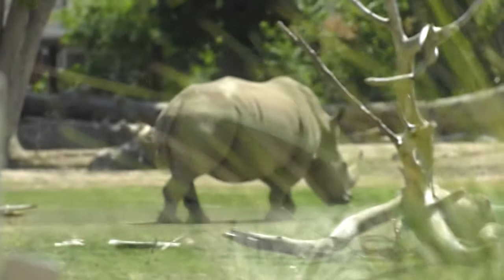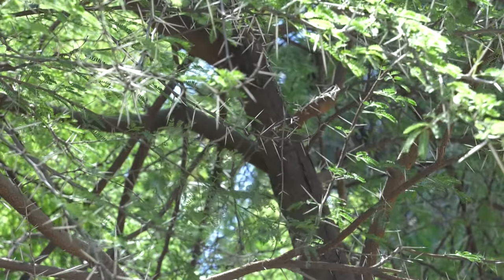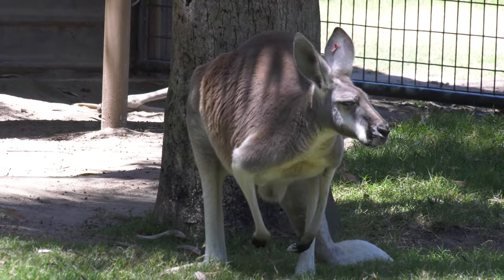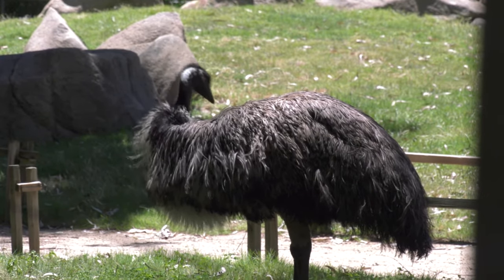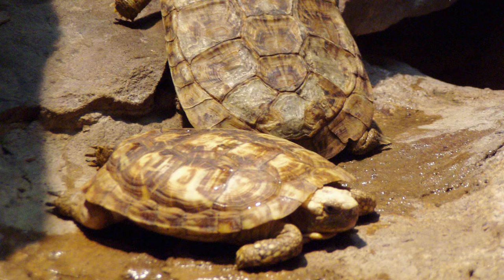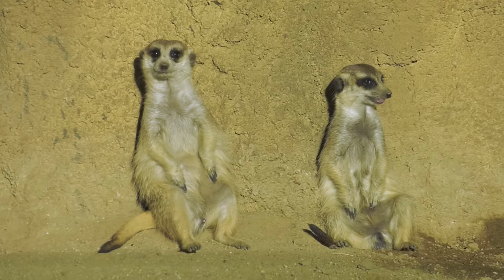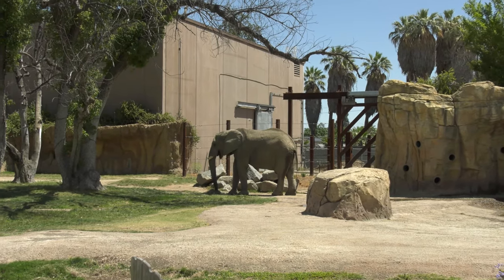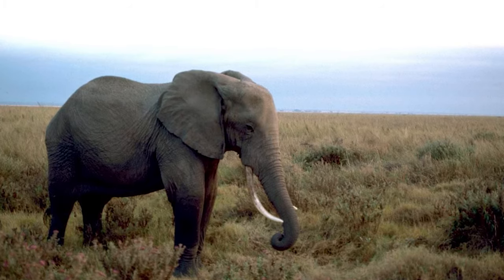Home Sweet Habitats: Grasslands